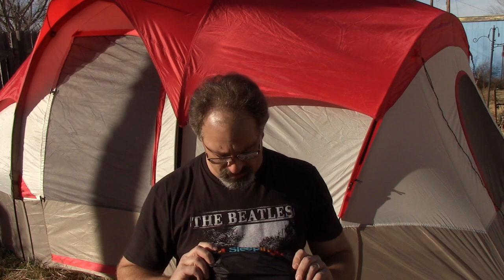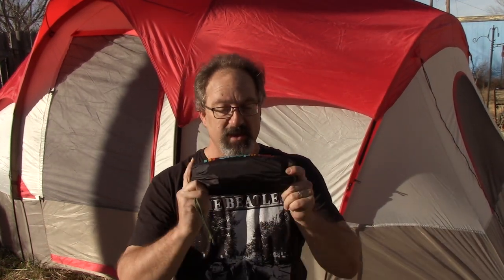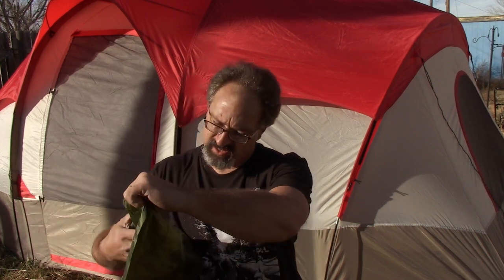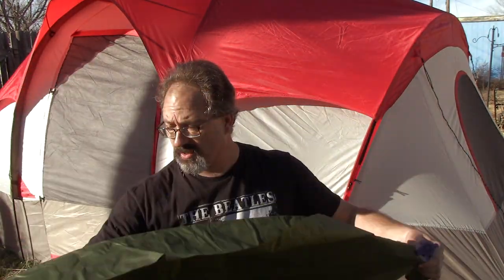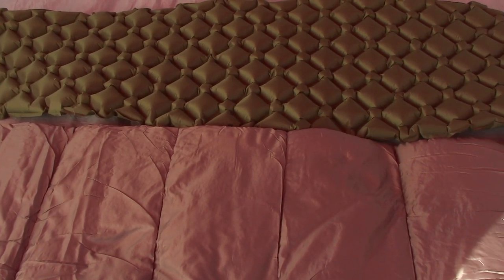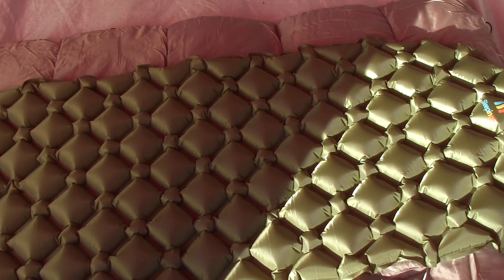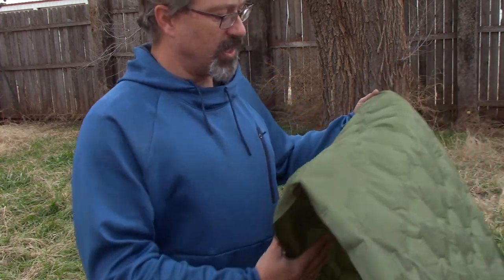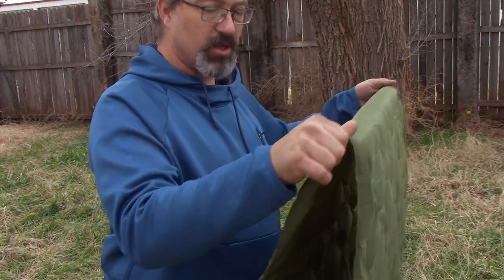Sleepingo Ultralight Sleeping Pad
When you go out camping you might have a strong and resilient back. Then again you may be at the age where if you sleep on the cold hard ground you will feel it for the rest of that day.

Me, I'm the later. and So to be able to enjoy camping without being in traction for the next week I am looking for a sleeping pad. The First one I am going to try for a while is the Sleepingo inflatable ultralight sleeping pad.

At only 14.5 oz there is not much to it. You have an air up nozzle that takes around 10 lung fulls to fill up. The sealing flap works pretty well. The shape indicates that it is for a mummy bag it is narrow at the foot and a little wider at the head but it is clearly meant for those styles of bags.

If you have key pressure points yo have to look out for, like your hips if you are a side sleeper. Then this pad may not work. My hips were ground into the ground all night and there were several times that I woke up in pain.

Now I am not going to give up on the pad just yet. I am going to try a few different configurations to see if I can first stay on top of the pad. So it is possible that the problems I have are user error.